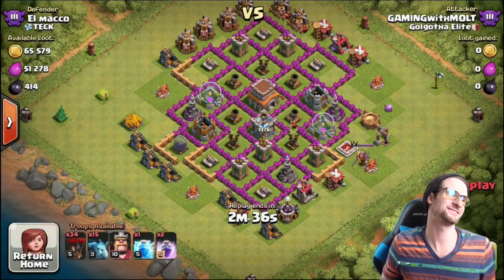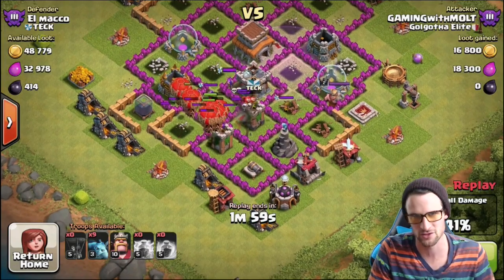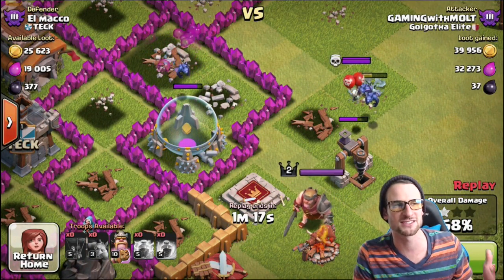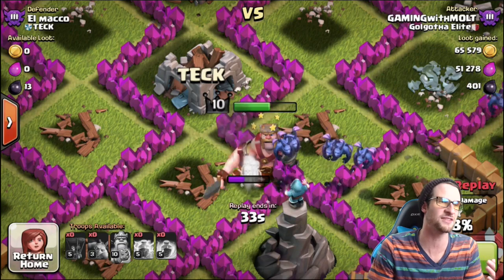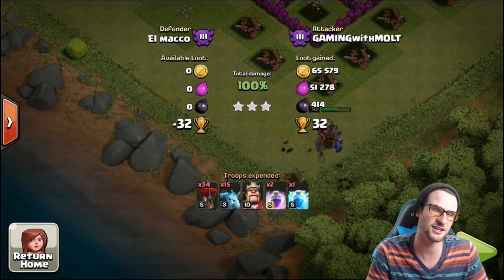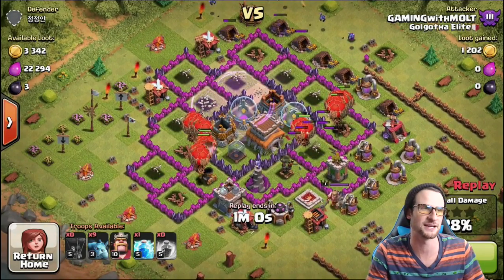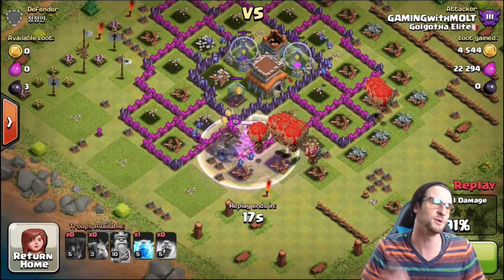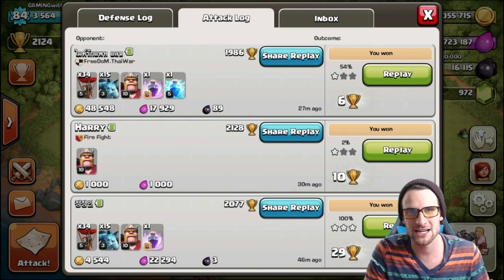MAX TH8 TROPHY PUSH | PUSH TO MASTERS